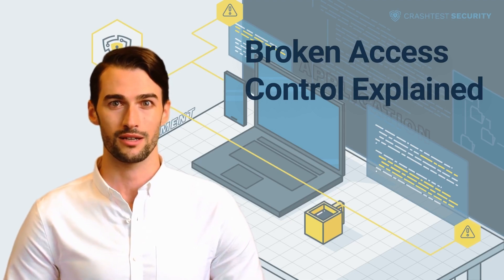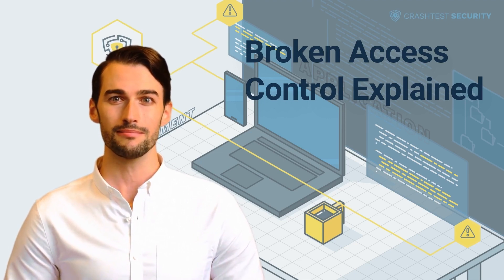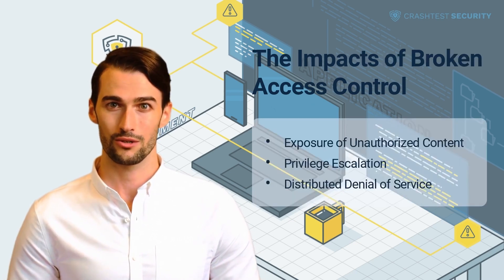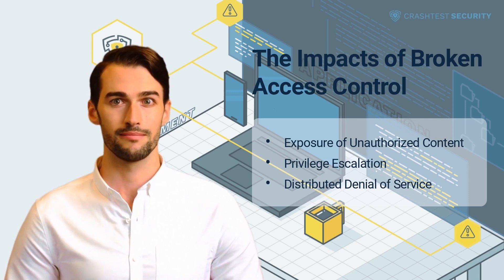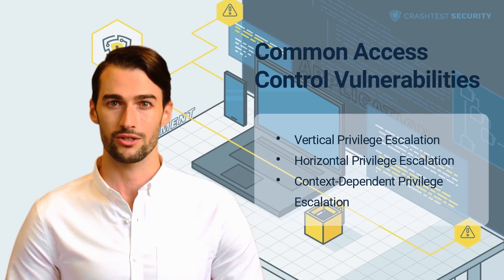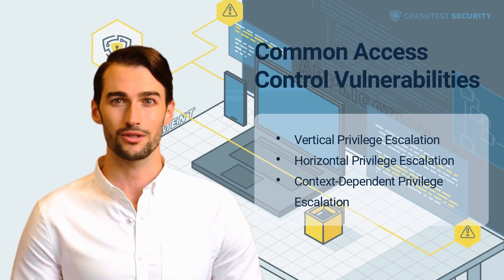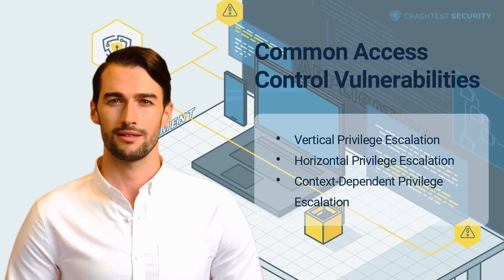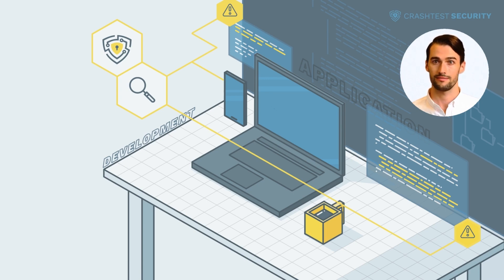Broken Access Control Explained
This video explains everything you need to know about broken access control.

0:00 Introduction and short broken access control explanation
0:59 What are broken access control security vulnerabilities?
1:37 Impacts of broken access control
3:07 Common access control vulnerabilities
4:50 Subscribe to the Crashtest Security Channel for more information

Want to read the article? Here it is.